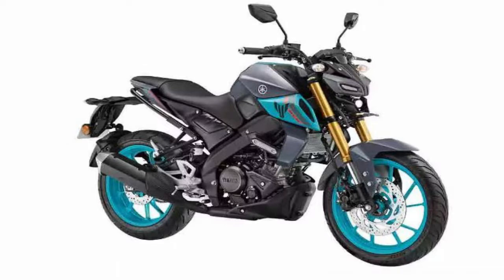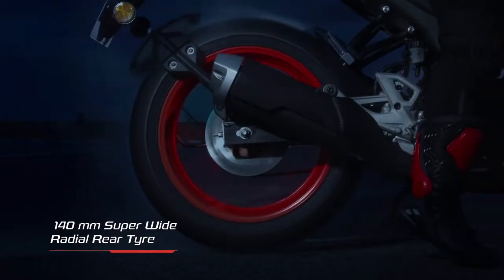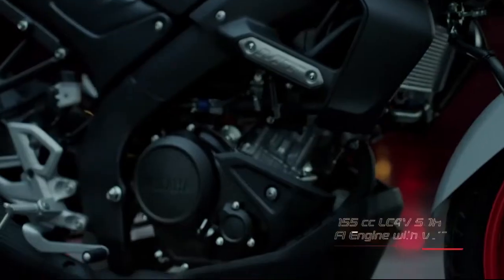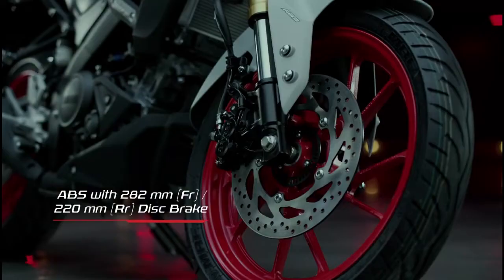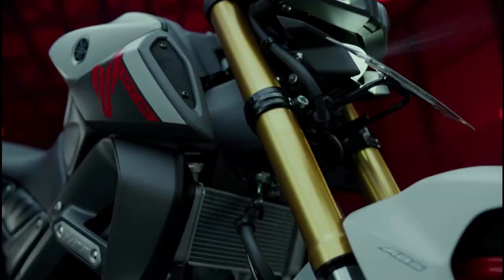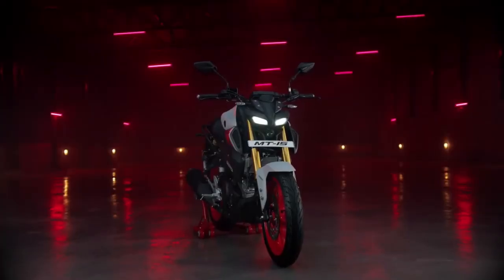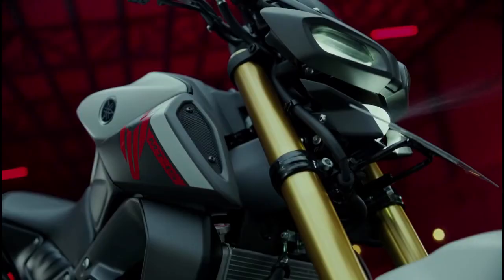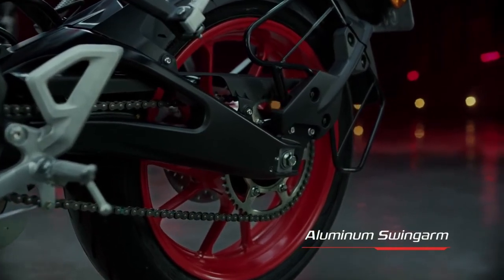MT 15 V2 | MT 15 V2 Specifications | MT 15 V2 Features, Mileage, Price and Top Speed Details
Hi,
I'm Akash. Here, in this channel I'll become a Content Creator for Bike and Car lovers.
MT 15 V2 Specifications and Features, Mileage, Price and Top Speed Details.